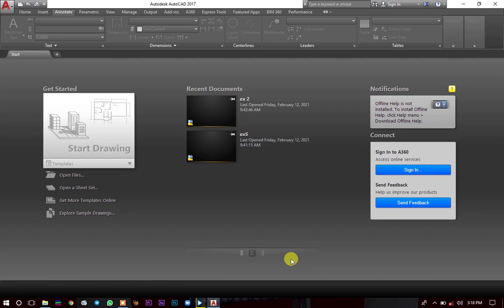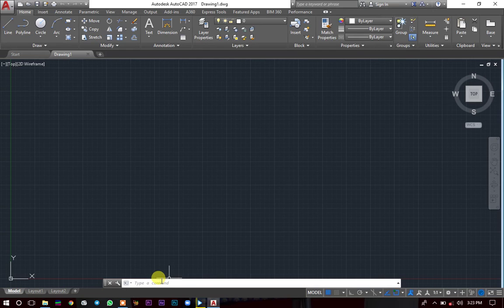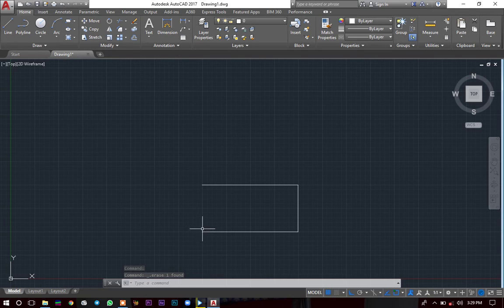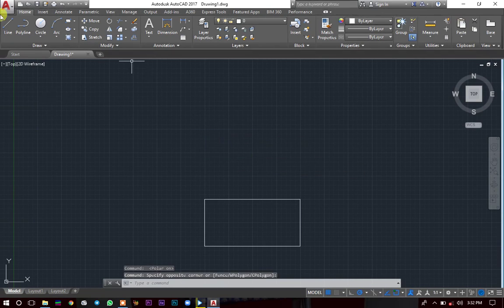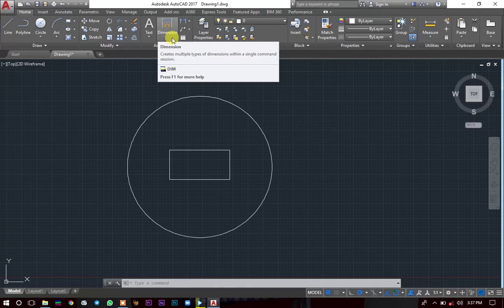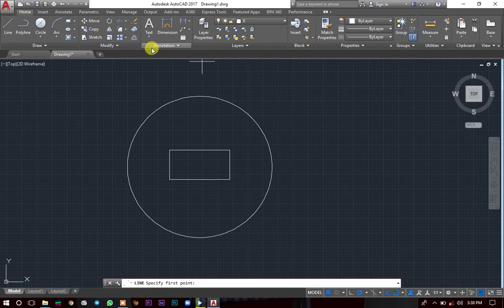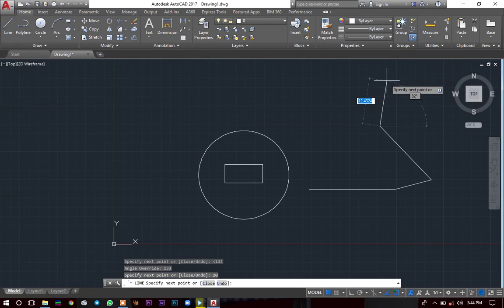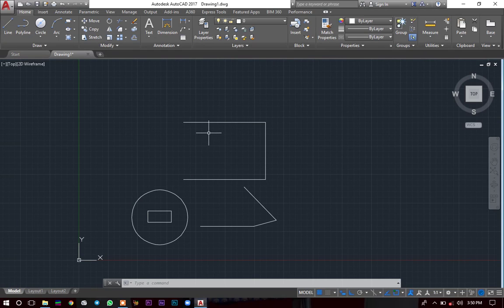INTRODUCTION TO AUTOCAD INTERFACE,BLOCKS,UNITSAND COMMANDS by Harmtedy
If you have any questions or contributions,